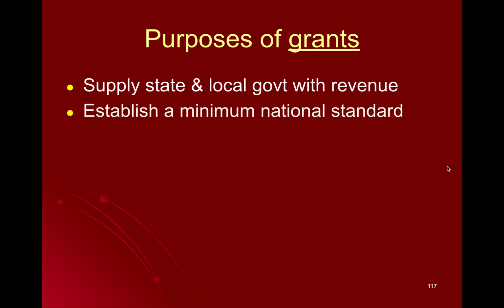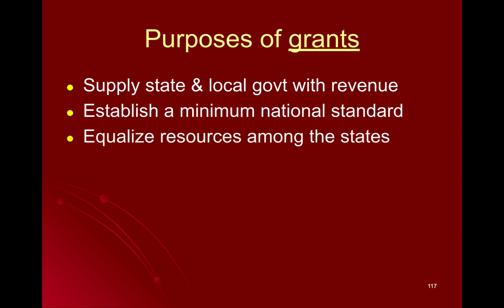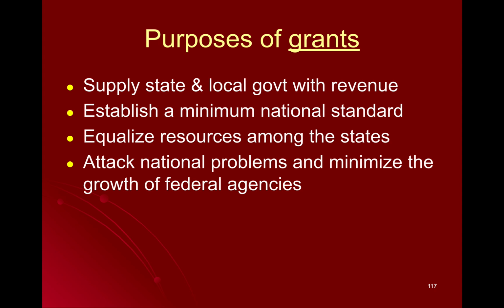Gov 1.30 - Grants